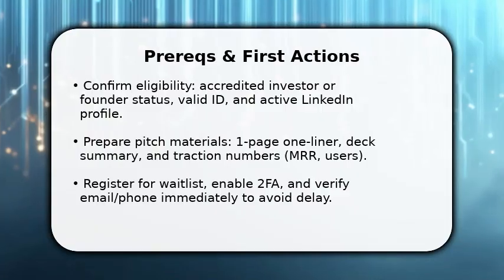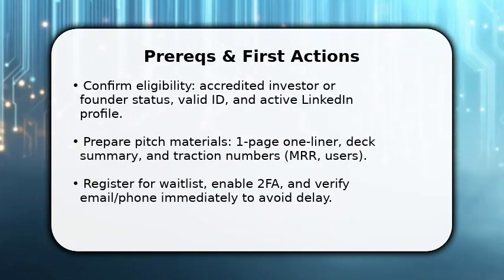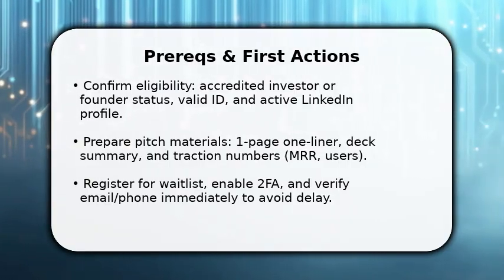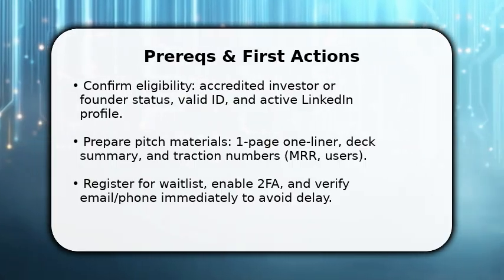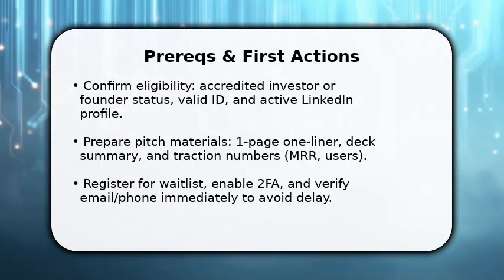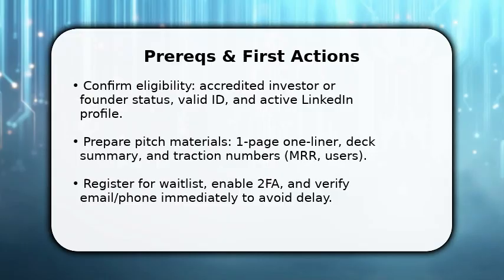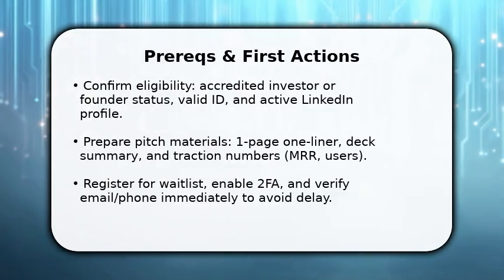How to Get Vc Beta (full Guide)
Dive into the comprehensive guide on obtaining Visual Studio Code Beta. Learn step-bythy ways to access and utilize this cutting-edge development environment for coding enthusiasts.

Visual Studio Code,